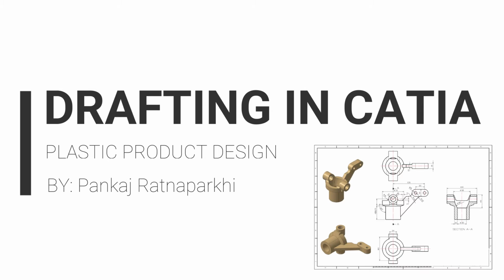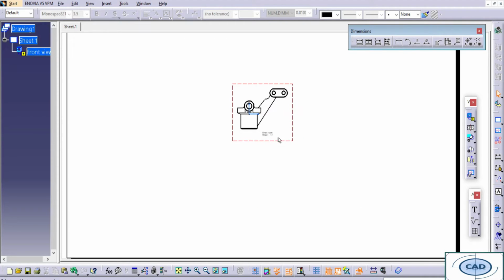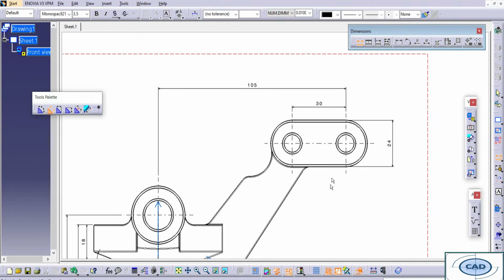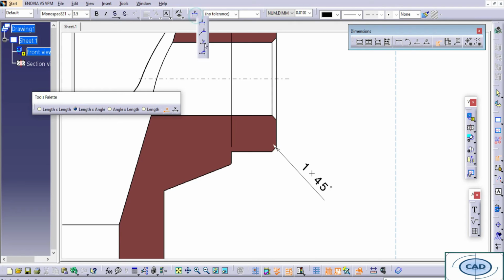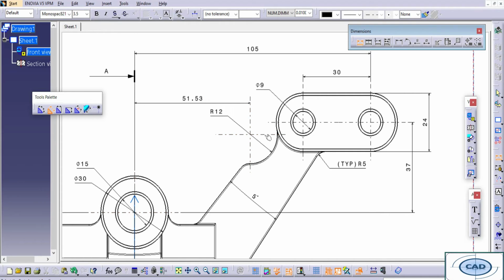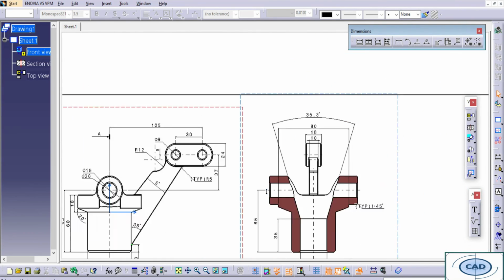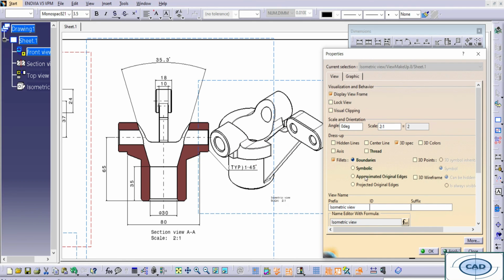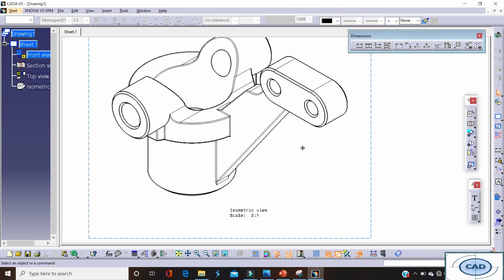CATIA 2D Drafting from 3D | Plastic Product Design, Advance CATIA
We are Covering all Basic CATIA for Beginner : Part Design Tutorial 1
Developer: Dassault Systèmes